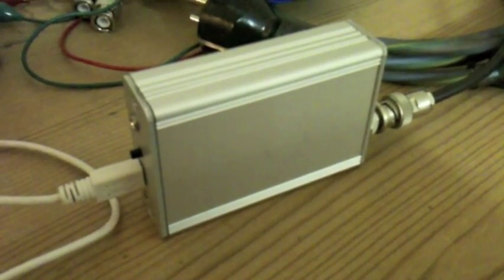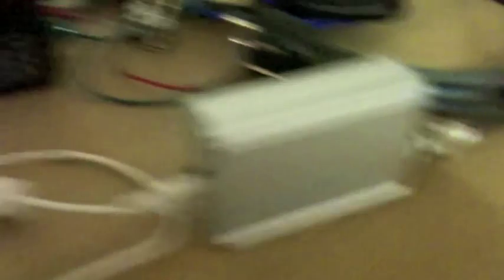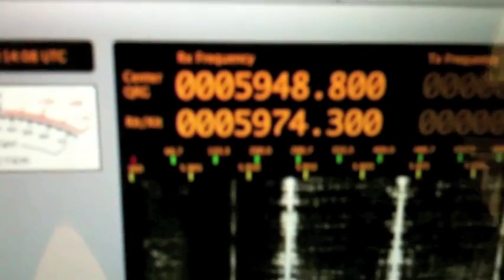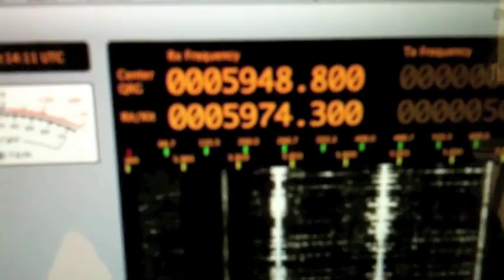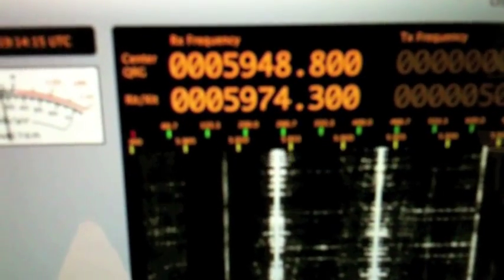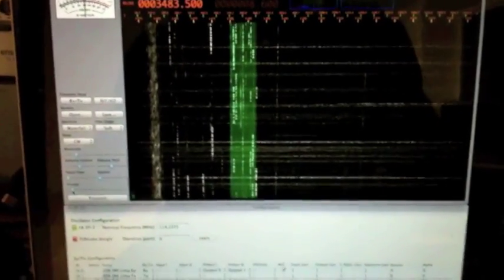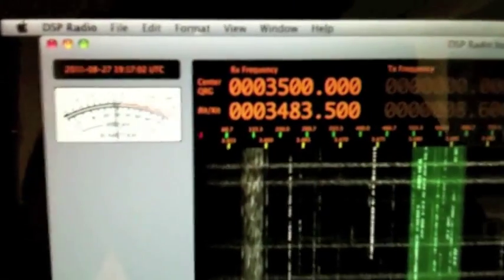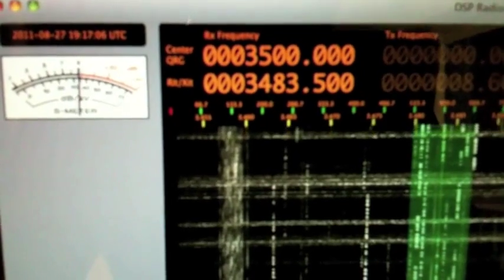DSP Radio 1.2, FiFi SDR, FUNcube Dongle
This movie shows DSP Radio in action. Two different SDR front ends were connected to a MacBook Pro. The first is the "FiFi SDR" and the second is the "FUNcube Dongle". DSP Radio requires Mac OS X 10.5 or later and is available